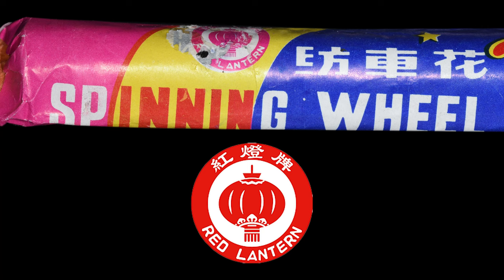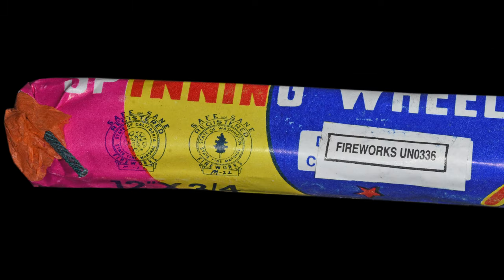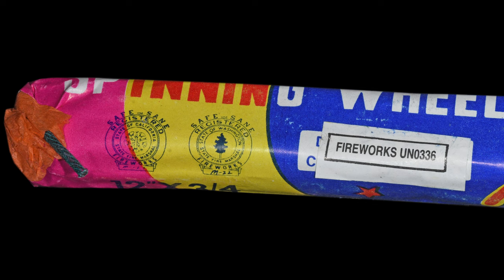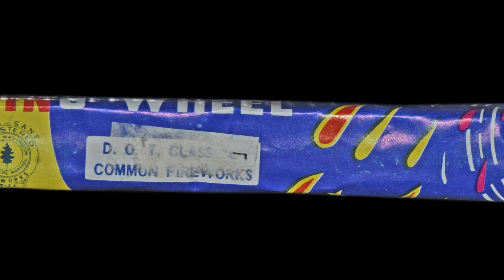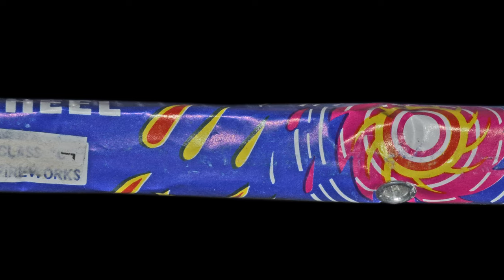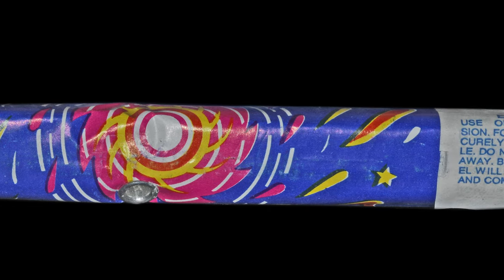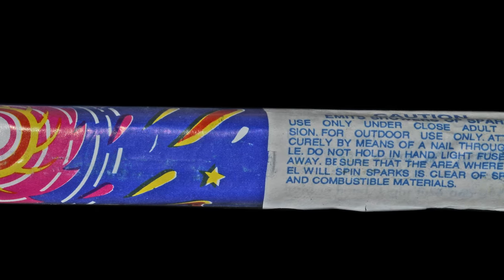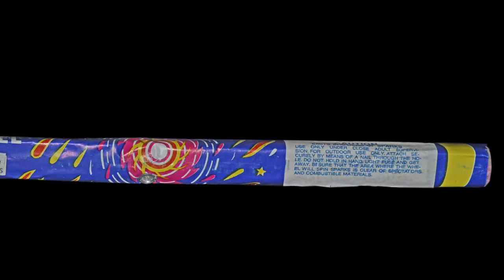Spinning Wheel - Red Lantern - Old School Fireworks